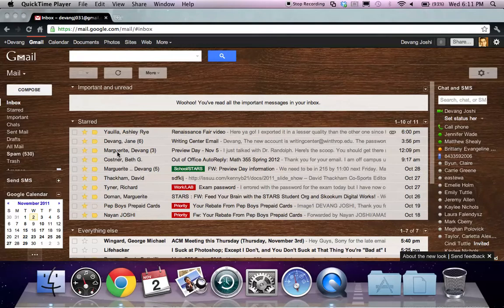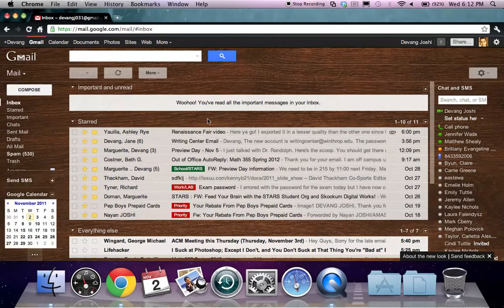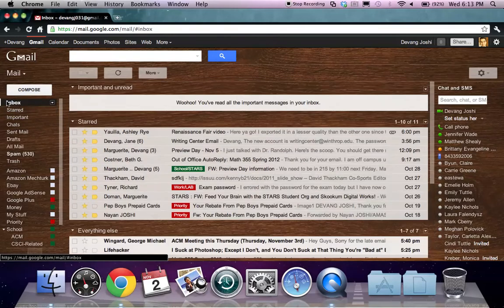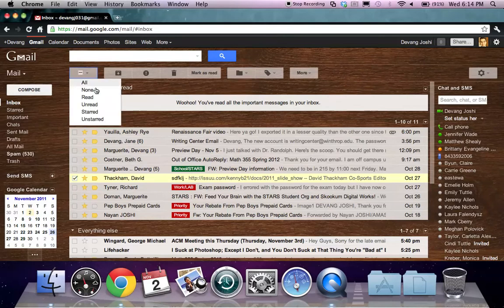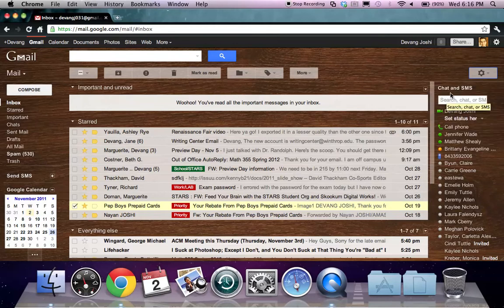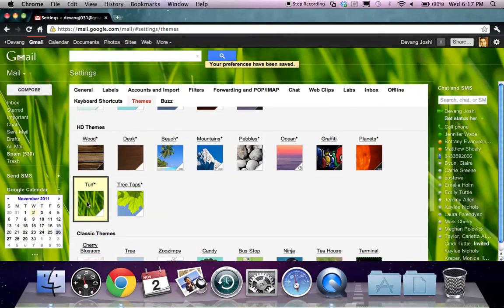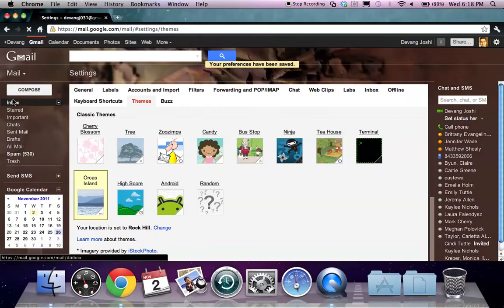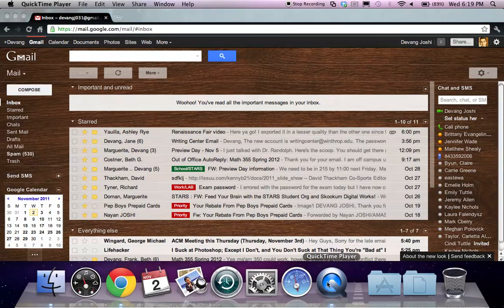Gmail Gets a New Look